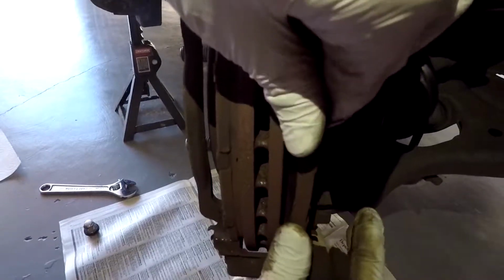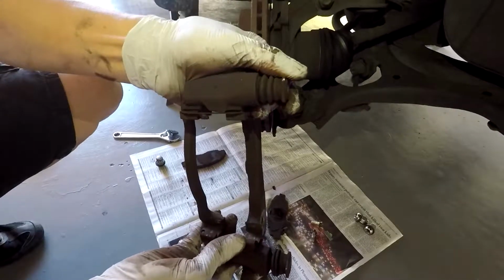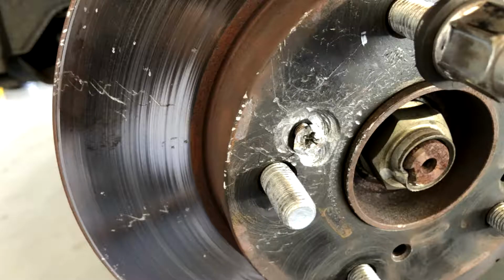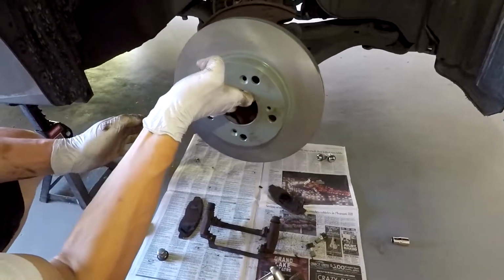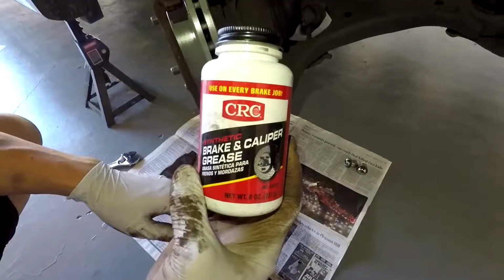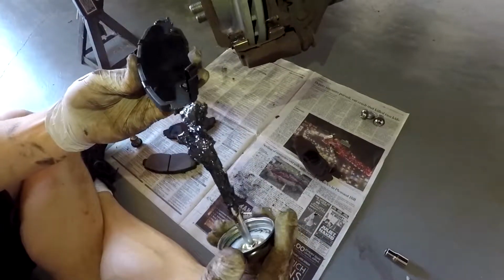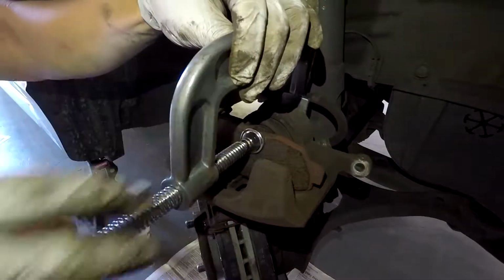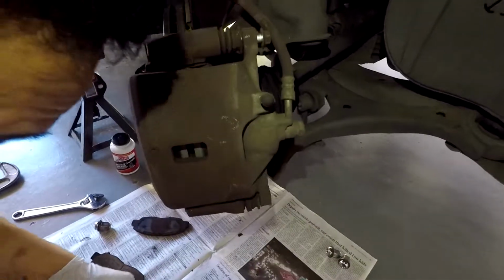2006 Honda Civic Brake Pads and Rotor Tutorial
In this video, learn how to change the front brake pads and rotors on a 2006 Honda Civic.  This tutorial will work for any 8th gen Civic (2006, 2007, 2008, 2009, 2010, 2011), plus many other Honda’s and a lot of cars in general.  Hope the video was helpful!

Genuine Honda Brake Pads for 2006 Civic

Genuine Honda Brake Rotor for 2006 Civic

Impact driver

Brake pad and caliper grease

C clamp

Anti-Seize lube

Hello!  My name is Darrell.  I'm just a regular guy who likes editing and uploading videos to Youtube!  I really like teaching people how to do any and everything I have experience doing.  In addition, I do product reviews and travel documentaries when the opportunity arises.  So if you're interested in any of these things, welcome!

If you're interested in tech news, come on over to my news channel!

PoP Voice Lav Mic